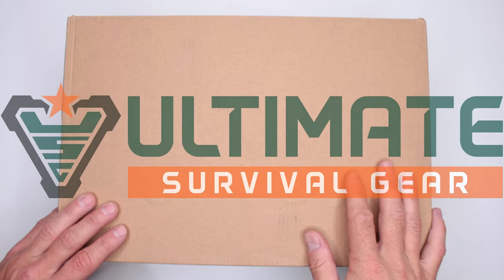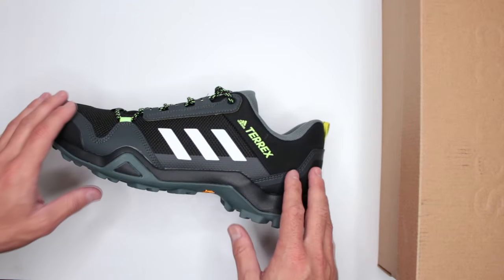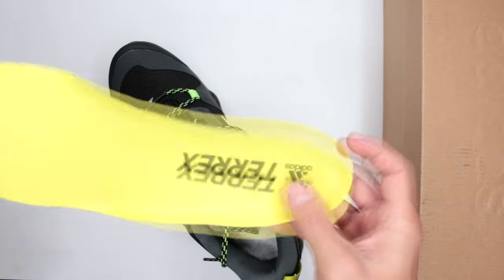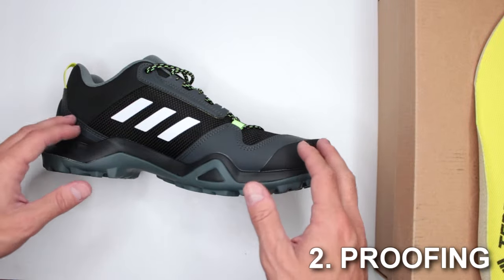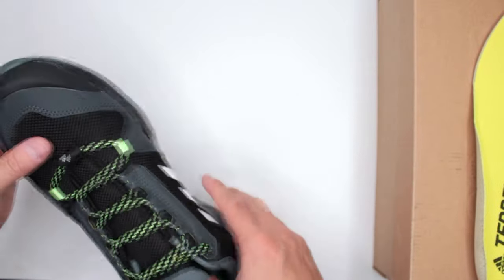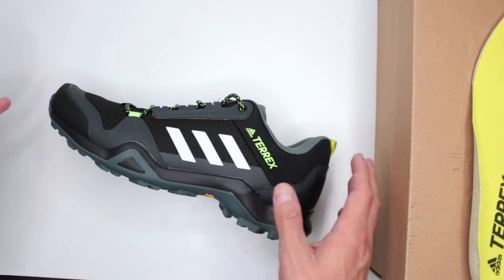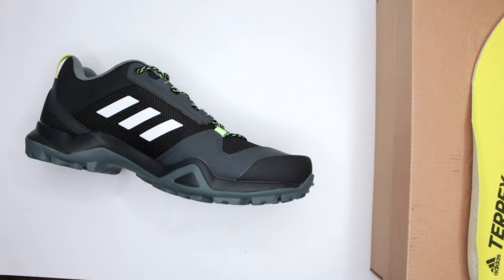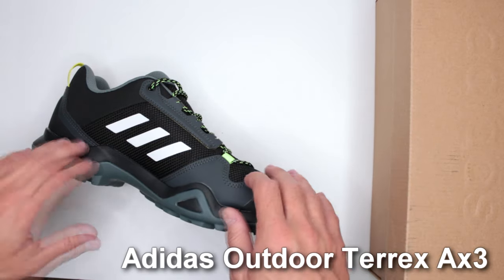Adidas Outdoor Terrex Ax3 Review (Adidas Hiking Shoes Review)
Welcome to Ultimate Survival Gear! Today, as you guys can see I have another Adidas shoes review for you guys and this is Adidas Terrex Ax3 review.
adidas Outdoor Men's Terrex Ax3 Beta Cw Hiking Boot

Here are there Adidas hiking sneakers on Adidas official site (sometimes better price): Terrex AX3 Hiking Shoes

Let's start with some details:
    100% Textile Synthetics
    Made in the USA or Imported
    Rubber sole
    Men's versatile, lightweight hiking shoes
    Regular fit
    Mesh and synthetic upper for breathability and support
    EVA midsole for lightweight cushioning
    Continental Rubber outsole for extraordinary traction in wet and dry conditions

So, this is not my first Adidas hiking boots review, so far I have done a few and overall I have been pretty impressed. Doing this Adidas Ax3 review left me with a few complaints whenever it comes to the comfort level and overall features.

Never the less, these Adidas Terrex Ax3 shoes are some of the most popular hiking shoes on Amazon with over 5000 reviews. It is also worth mentioning that these hiking shoes made it to a few online lists like best hiking shoes for men 2021 and a few others.

So, what do you guys think about this Adidas Outdoor Terrex Ax3 review?